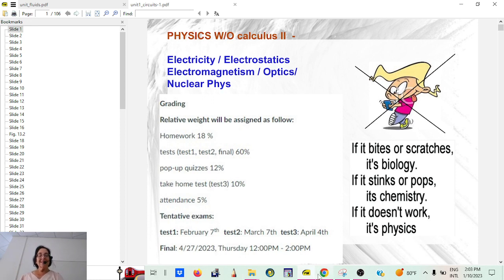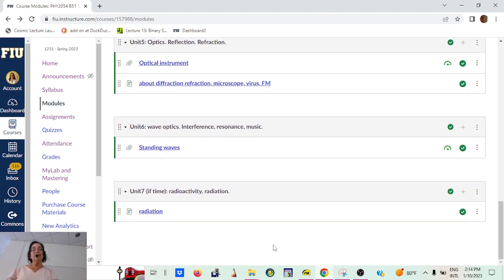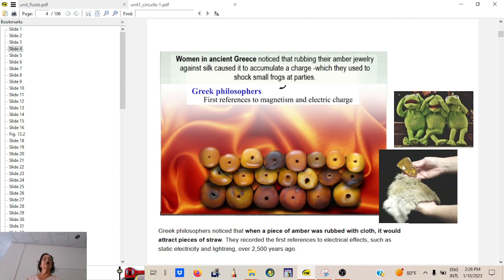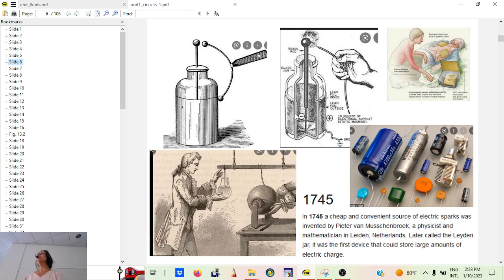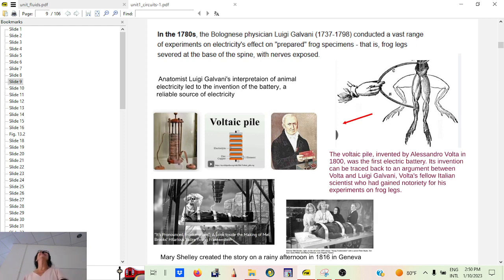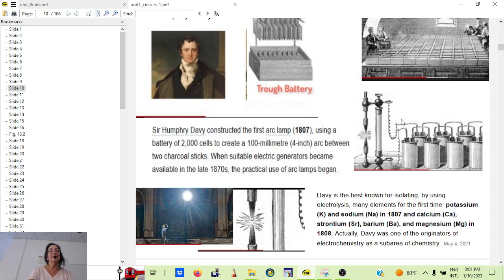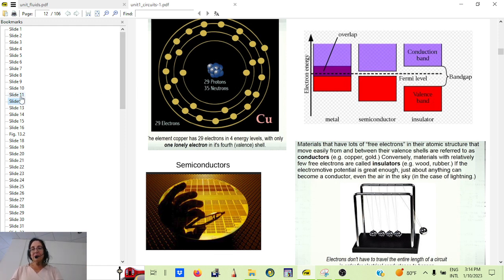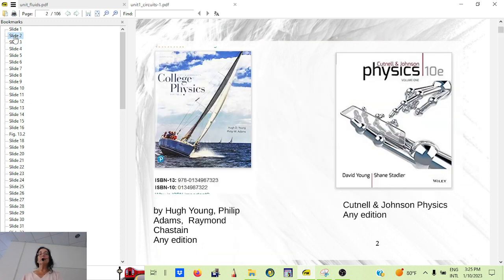Phys 2054 - Intro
Intro -historical notes